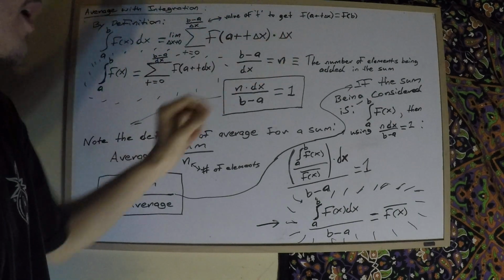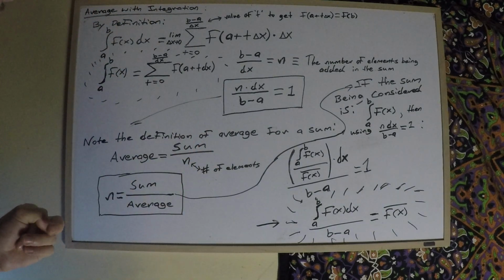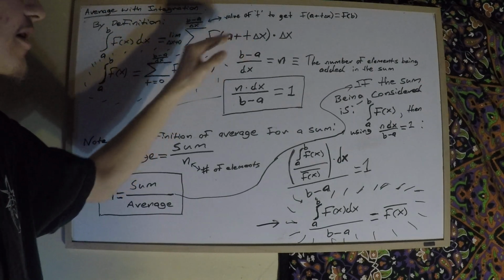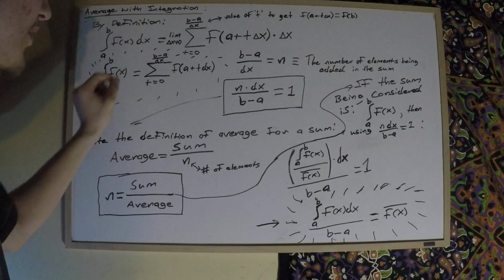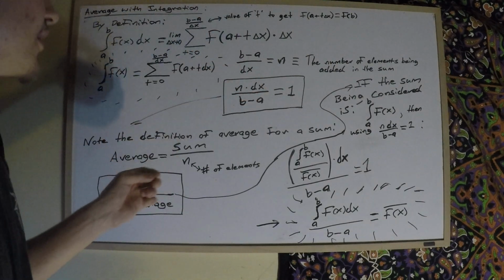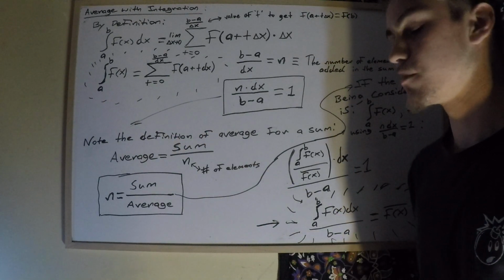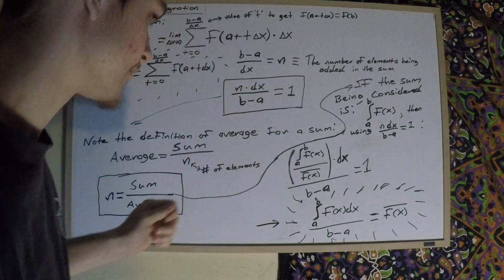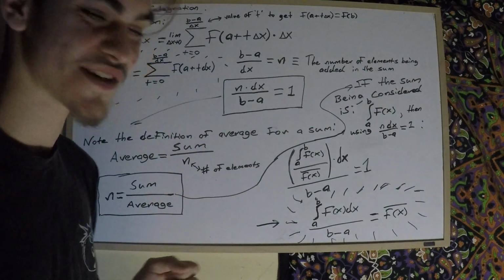Average of Function using Integration: Intuition and Proof of Formula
Average with Integration. In this video I show an intuitive proof of the formula used to obtain the average of a function over a continuous domain.